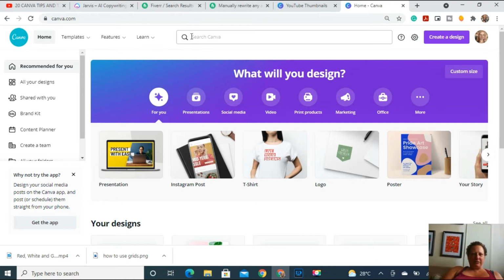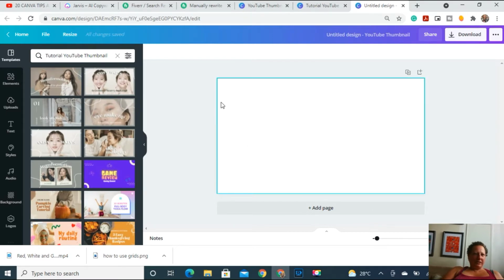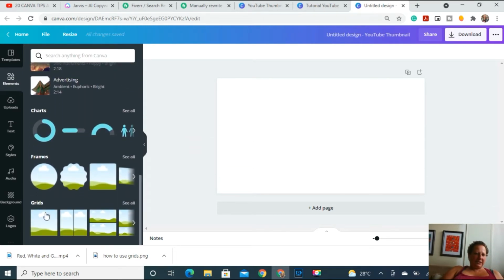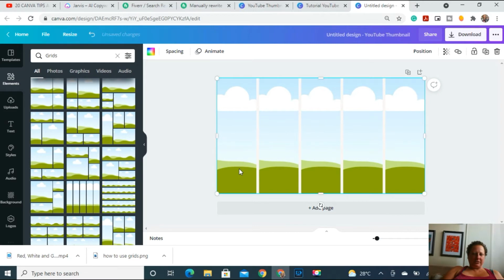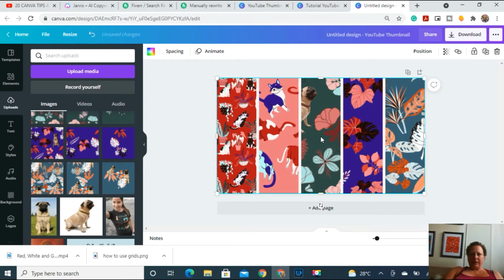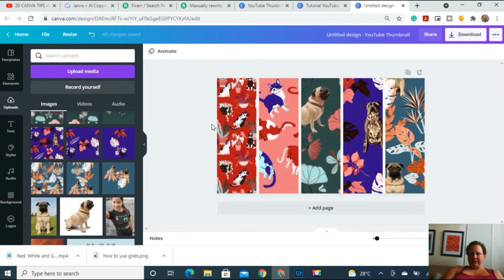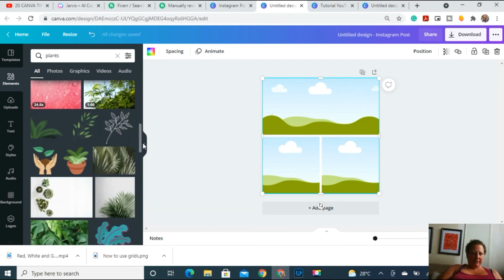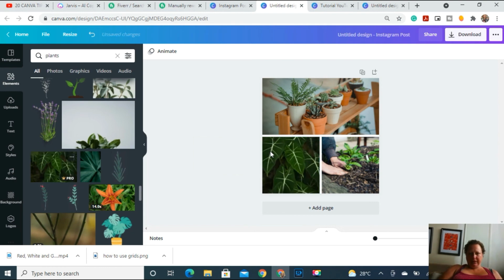How to Use Grids in Canva - How to use Canva for beginners - Canva tips and tricks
How to use grids in Canva - How to use Canva for beginners- Canva tips and tricks. Step by a step video tutorial on how to use grids in Canva. You can use these grids in many ways, such as photo collages or portfolios for patterns. It is very popular to make grid-style Instagram posts.